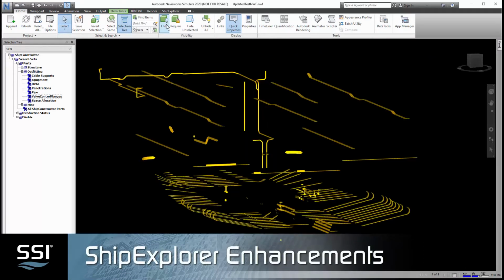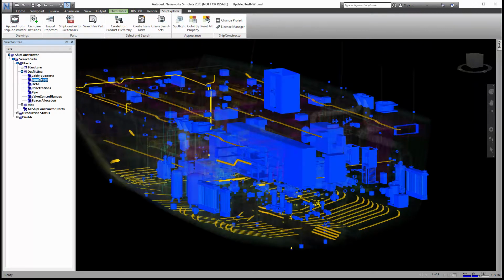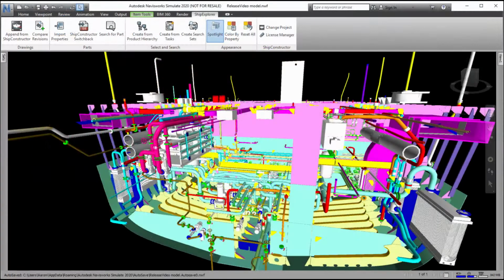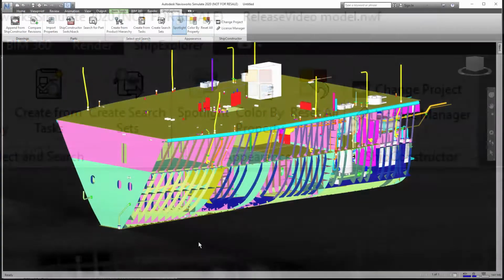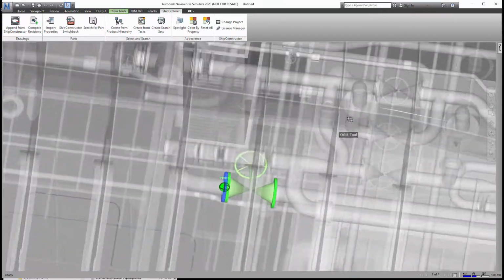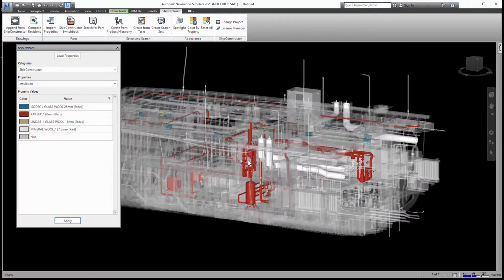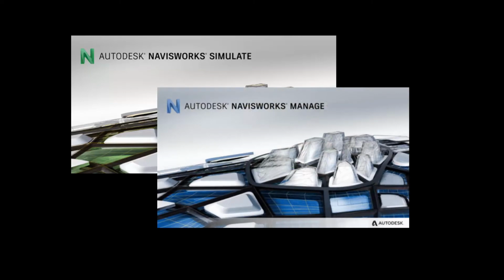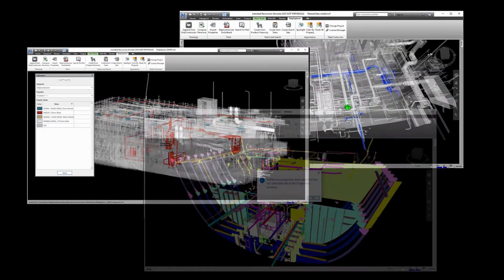SSI 2020 R2.1 ShipExplorer Visualization Enhancements | ShipConstructor | EnterprisePlatform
ShipExplorer streamlines the interface between ShipConstructor and Navisworks, allowing both CAD designers and non-CAD-CAM users to easily connect and visually interact with the Marine Information Model.

This tool is used extensively by many SSI clients for visually inspecting models, providing clash detection capabilities, sharing design information, and communicating changes.

While being a very powerful tool for collaboration and project management, the inherent complexity of ship modeling can mean that selecting and visualizing individual or associated items can be a time consuming and complicated process.

With the most recent SSI 2020 R2.1 release, several new features have been introduced to make it easy for anybody to quickly isolate and visualize specific parts throughout your model, without the need to have to navigate complicated set structures.

The ShipExplorer “Spotlight” tool allows you to quickly isolate selected objects and understand their orientation with the click of a button. Once you have selected the part you wish to view, use the “Spotlight” tool to immediately dim all other components within the model. It’s as easy as that.

In addition, ShipExplorer now supports the ability to easily differentiate and display associated parts based on similar ShipConstructor properties.
A semi-randomized color palette now allows you to isolate associated parts within your model based on shared properties such as center of gravity, weight, location and more.

Finally, ShipExplorer now allows users to import properties based on values taken from your ShipConstructor project directly, fulfilling a popular Nexus wishlist request.

ShipExplorer requires a major license with active subscription and is compatible with both Navisworks Simulate and Navisworks Manage.

Streamline project navigation, visualization, and collaboration capabilities by using the most up to date ShipExplorer tools yet.

Visit SSI’s website or SSI Nexus to learn more about the most recent ShipConstructor releases, features and tools.